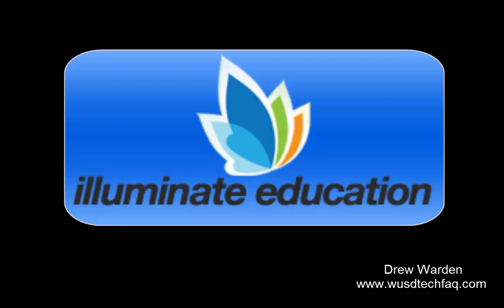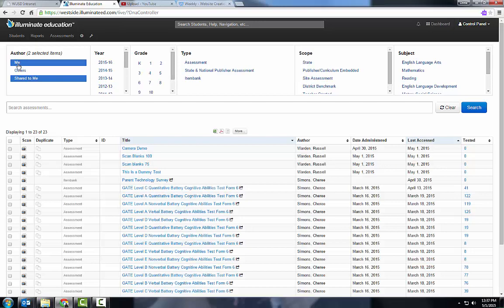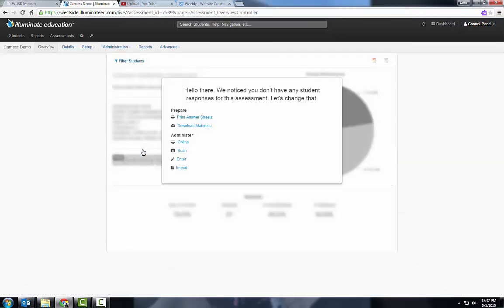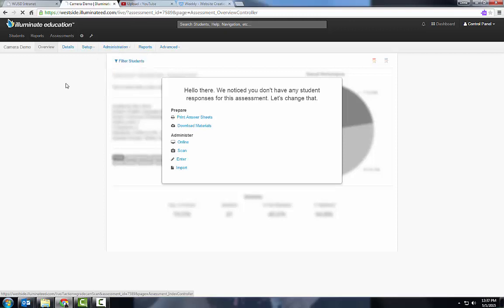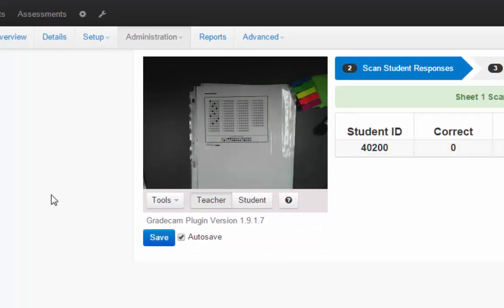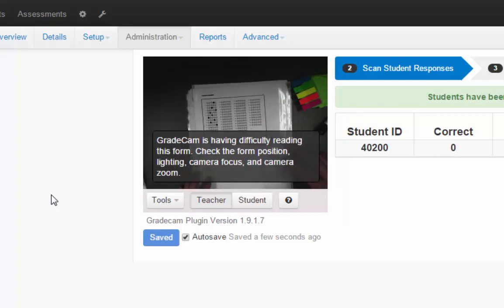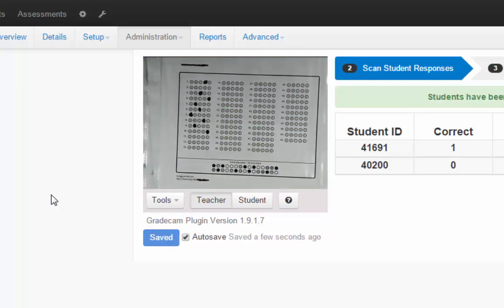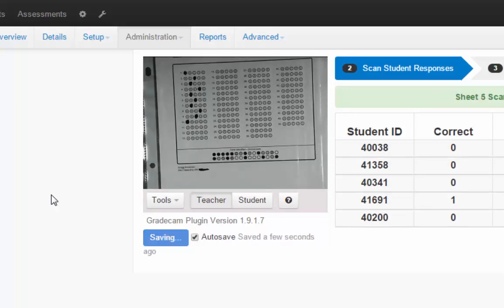Illuminate scan answer sheets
FAQ: How do I scan answer sheets in Illuminate?